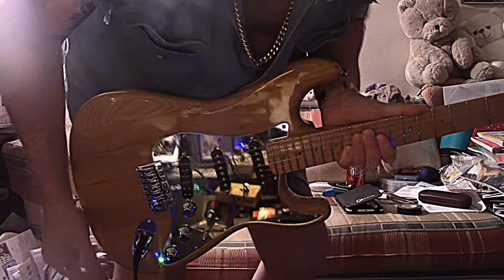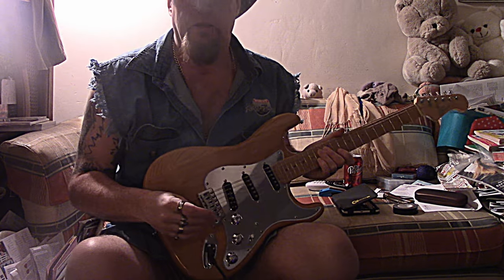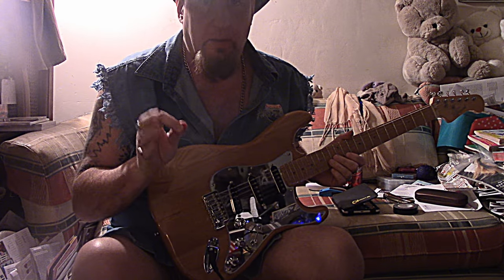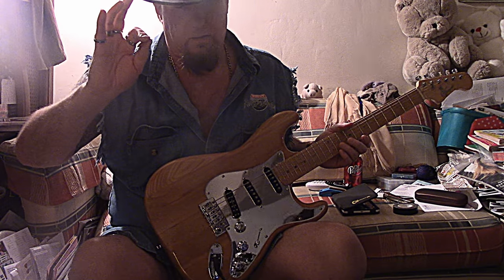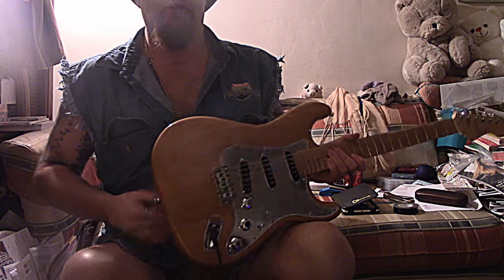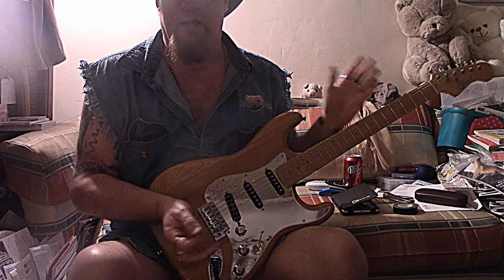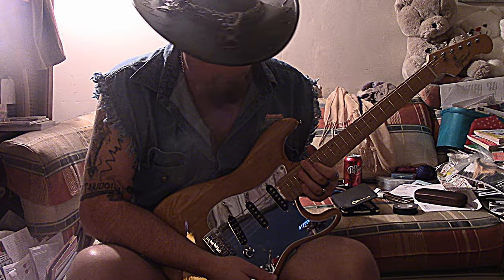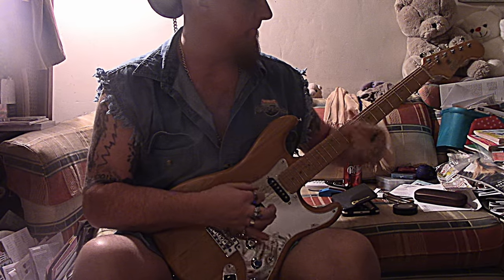Vineyard Stratocaster USA Custom Made Mirrored/Seymour Duncan HOT AXE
Another guitar,supposed template guitar for an American guitar company that farms out the work to Asian factories. This was made in the U.S.A as the desired end product. I paid about $75 in 2010 for this. I had forgot all about it!!!